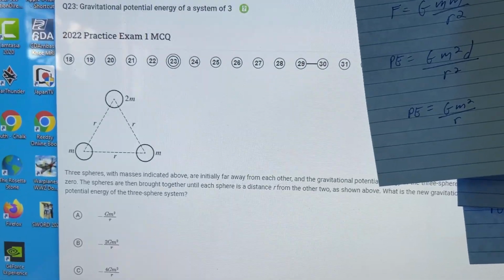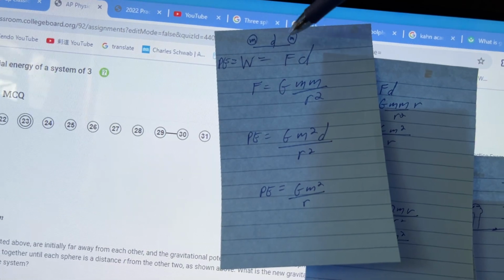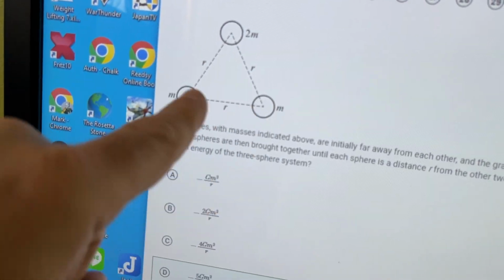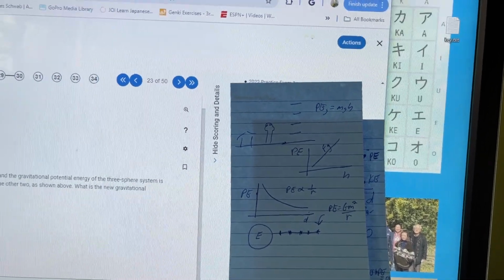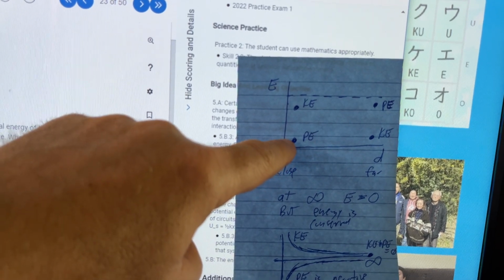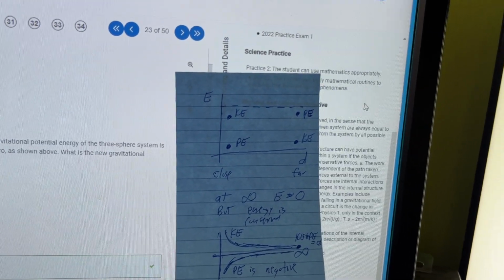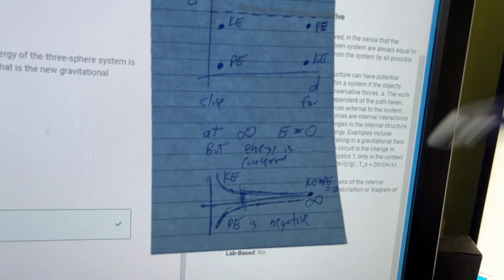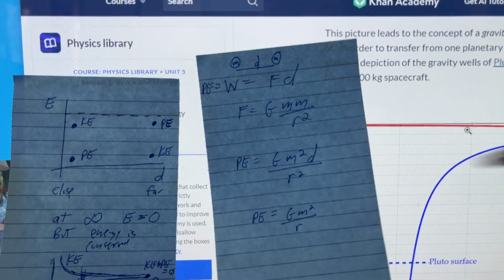gravitational potential energy between three masses (notice one is 2m)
OK here is the solution to the 3 mass problem.  Near the end I say the curve is exponential, but it is just a "curve" but not necessarily exponential.  And- a couple times I say m when I mean m-squared.; once I say r-squared when I mean m-squared.  But - I think you can get the idea without me having to re-record.